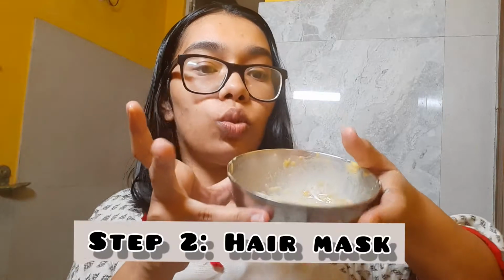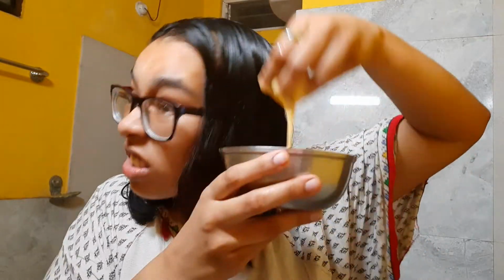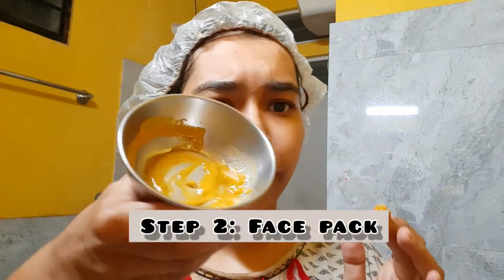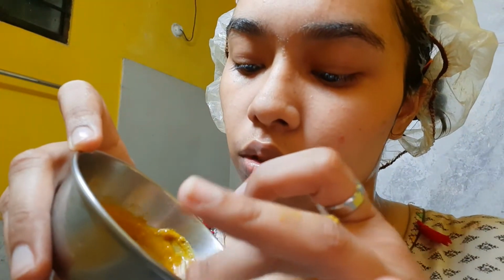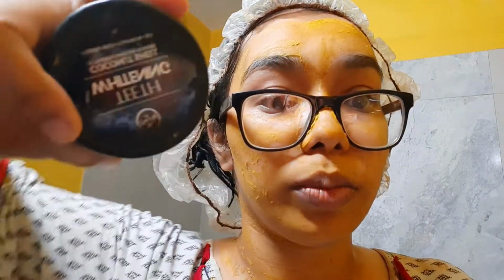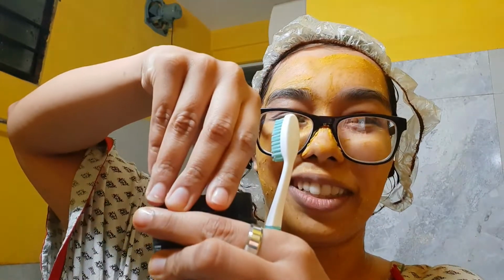An evening with AYUB|| MY DIY SKINCARE ,HAIRCARE, TEETH CARE|| GLOW with simple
It is just me enjoying a bit of me time.
Hop on if you enjoy too.
Your opinion matters, so do write it in the comments.

Used Products:
Charcoal Teeth Whitening Powder on Nykaa:

All the things in the video is created by me and before using any picture or video from it do take permission at the above mentioned email.